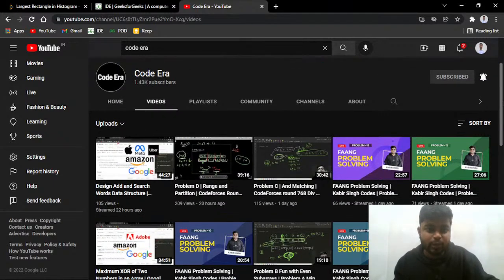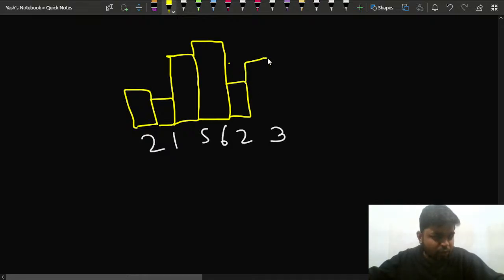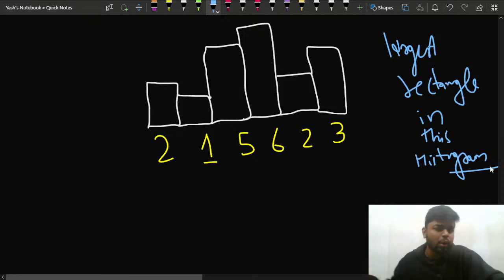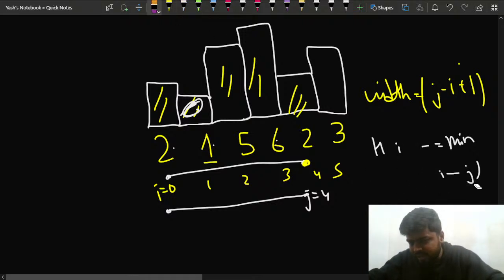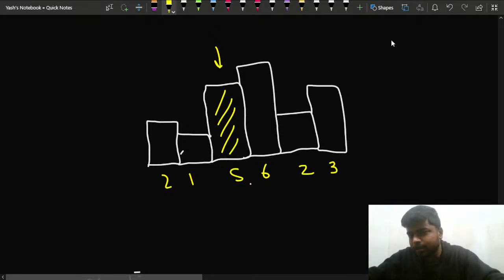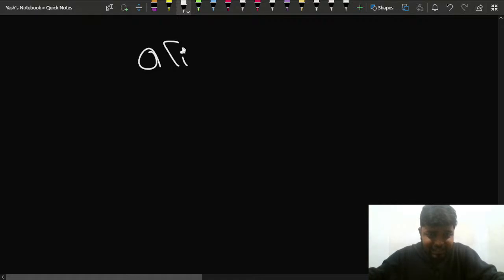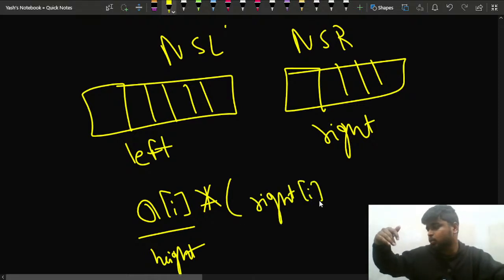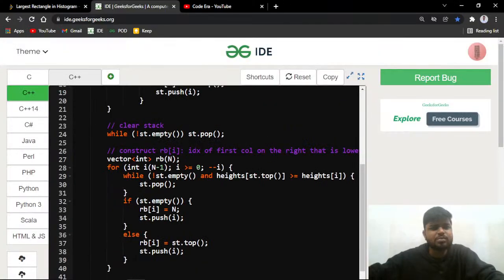Largest Rectangle in Histogram | Google | Meta | Uber | Amazon | Flipkart | LeetCode | Yash Dwivedi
Time Stamps:
0:00 Understanding Problem Statement